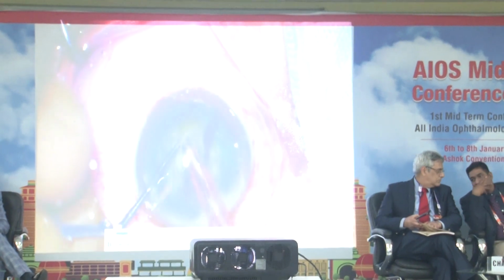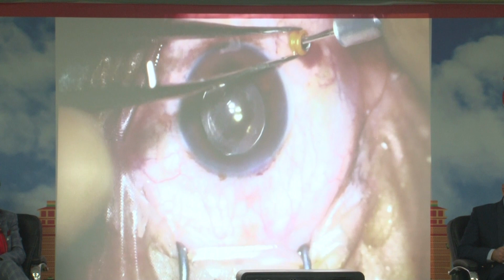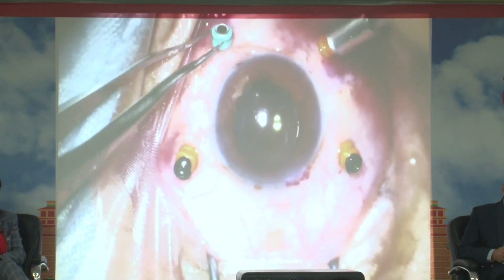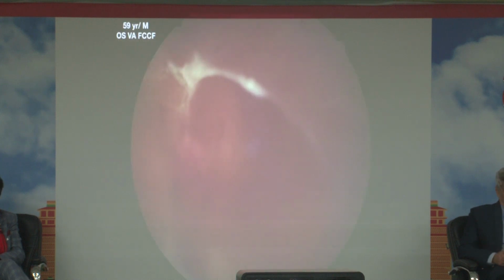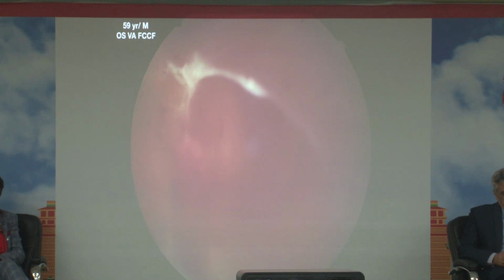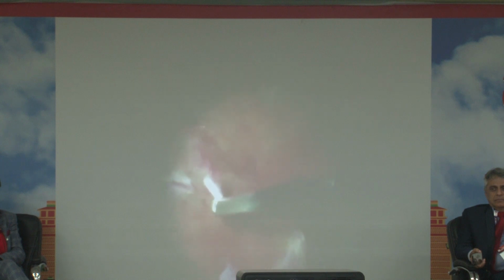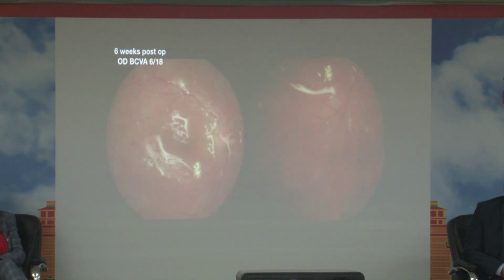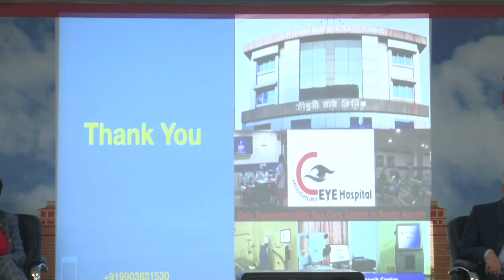AIOCMTC1 2023 GP15 topic Dr HIMADRI CHOUDHURY Diabetic Vitrectomy Tips to optimize outcomes